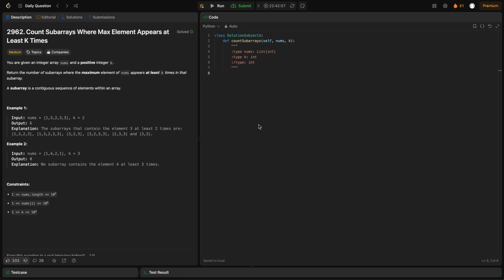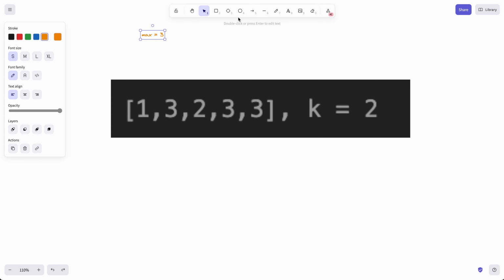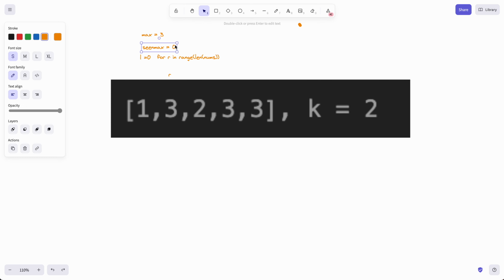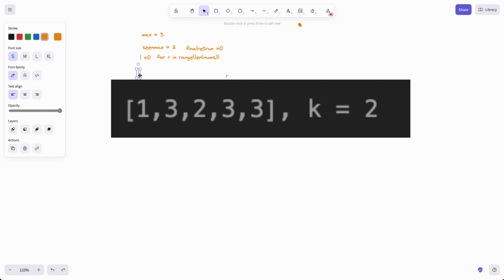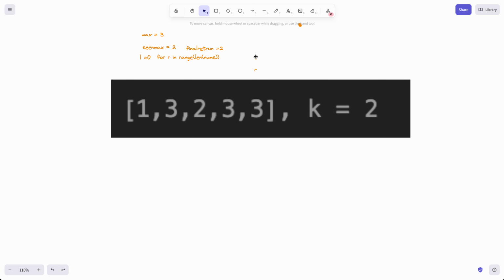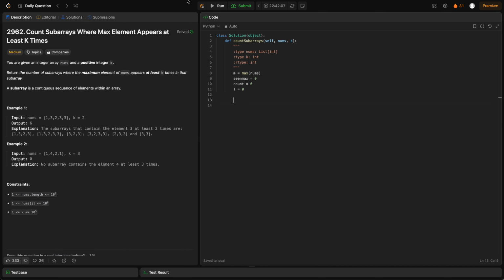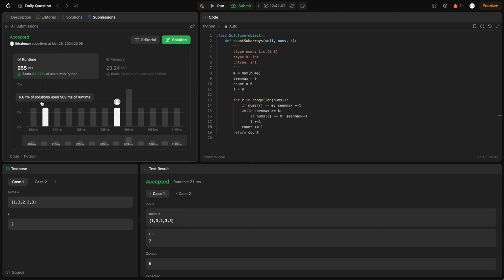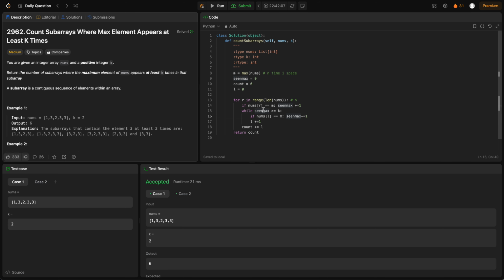2962. Count Subarrays Where Max Element Appears at Least K Times (with explanation)